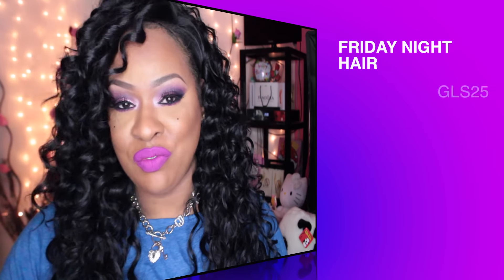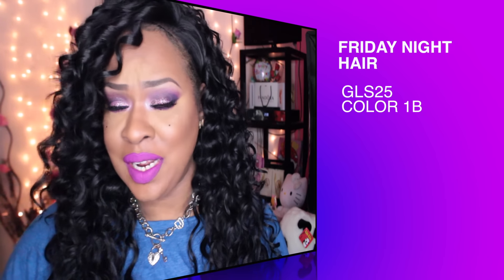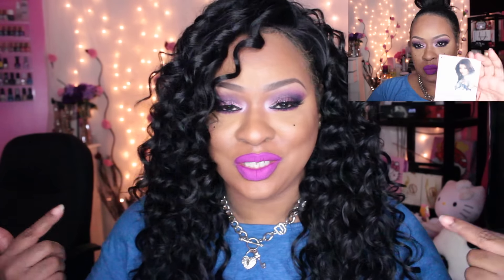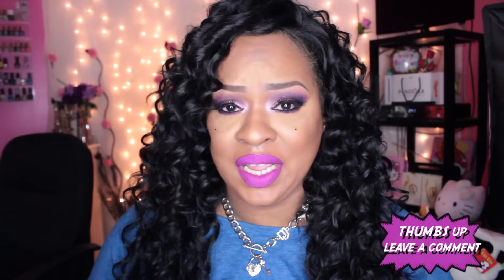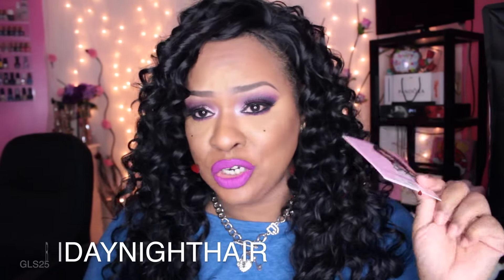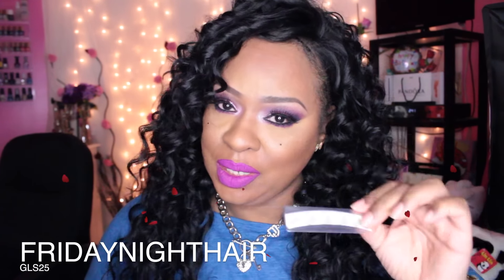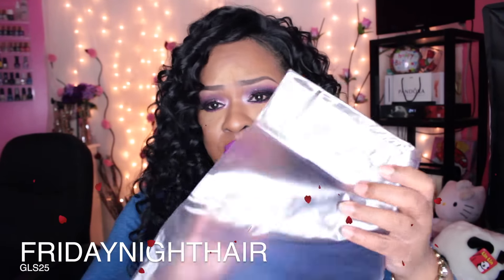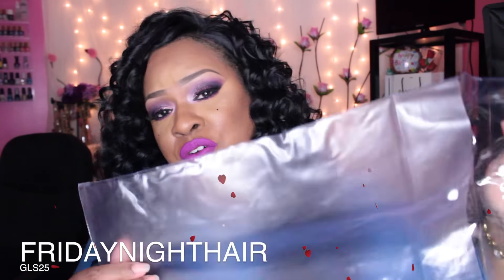YES GAWD! FRIDAY NIGHT HAIR GLS25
Hey Guys!! FRIDAY NIGHT HAIR has done it again!! This wig is so pretty, i didn't want to take it off!. The curls are absolutely gorgeous! XOXO! WATCH IN HD!